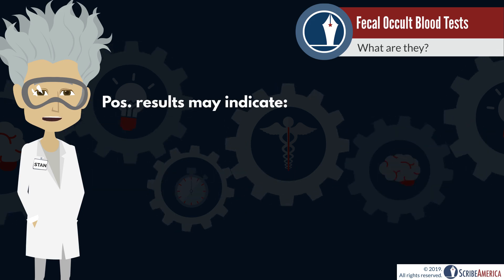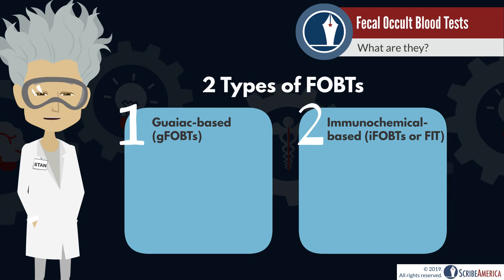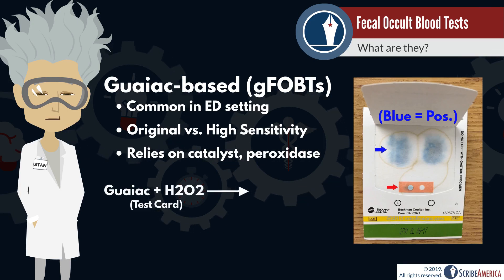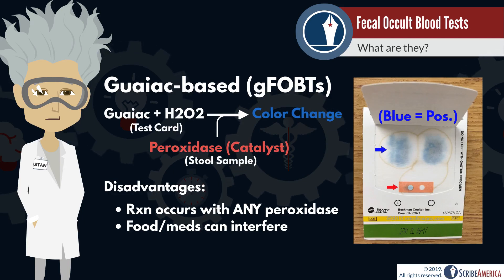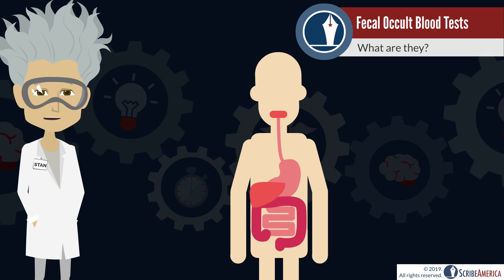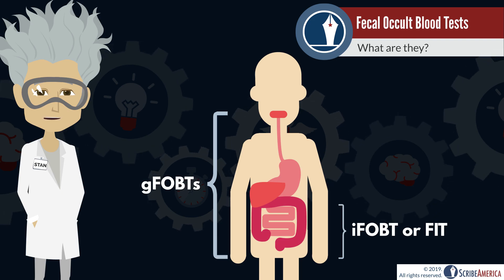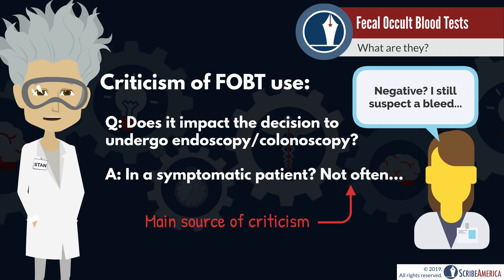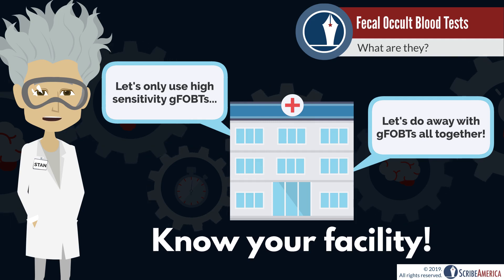GI Tract Bleeding Test | Medical Minute Monday Ep. 9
Happy Monday! This week we will be learning more about fecal occult blood testing (FOBTs), which are used to detect subtle blood loss in the GI tract through stool testing.